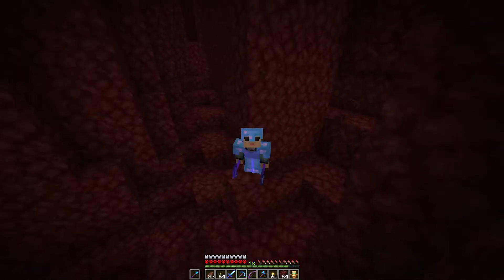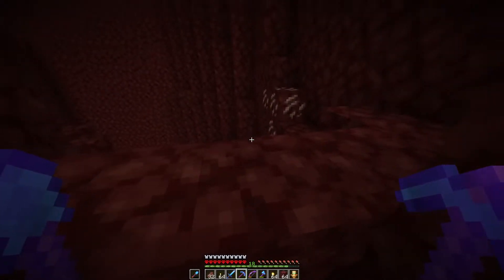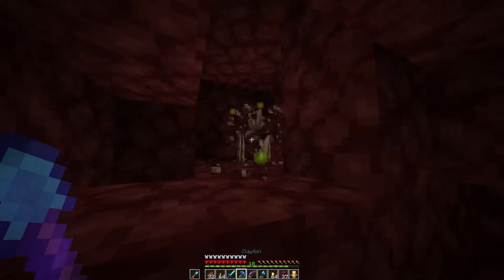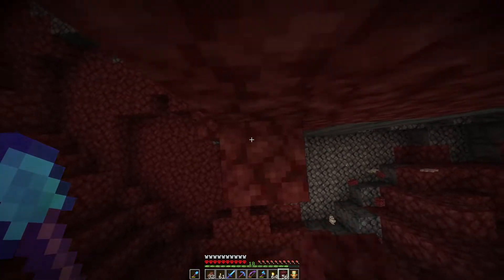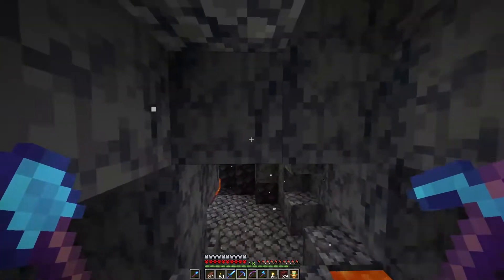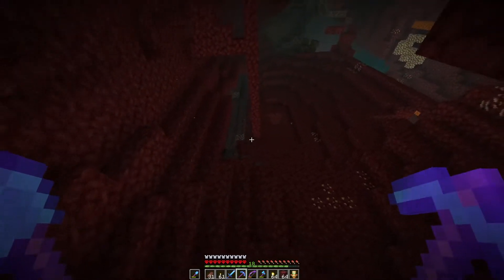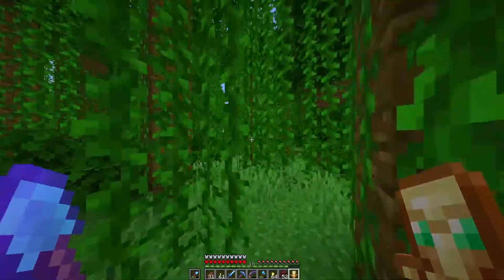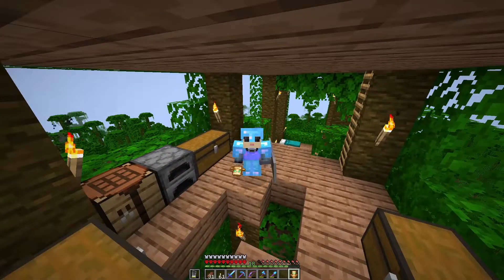lvling my shovel! Minecraft Hardcore Let's play S1 E481